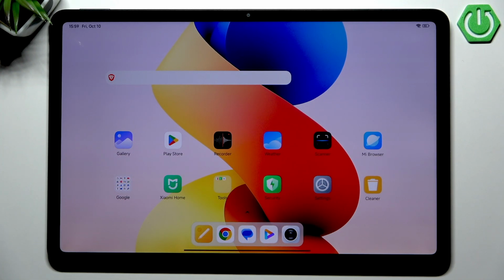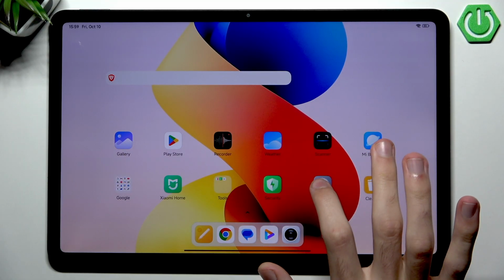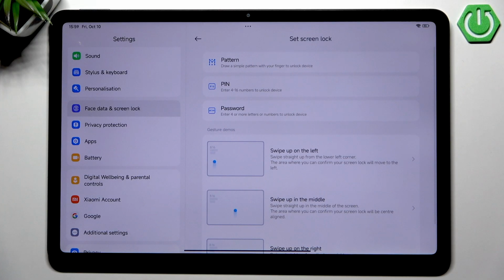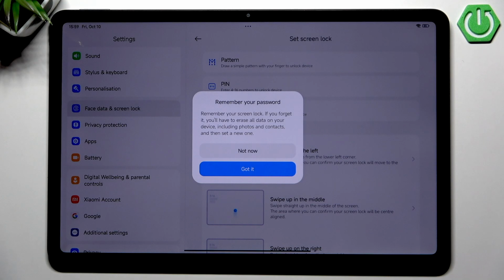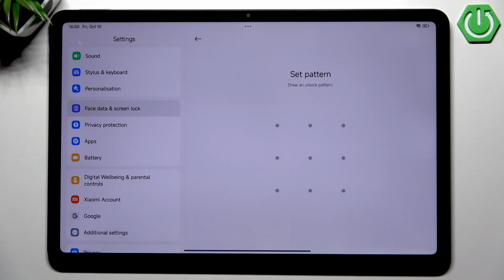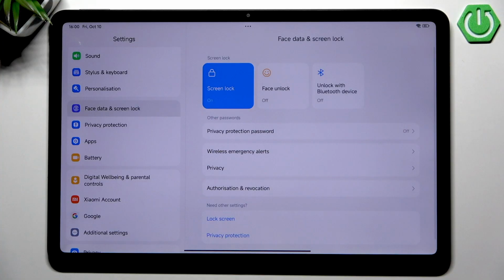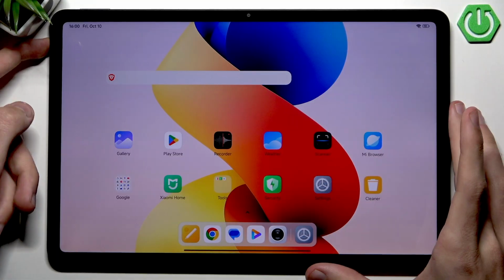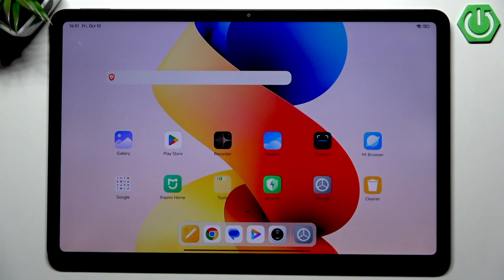REDMI Pad 2 Pro – How to Add a Screen Lock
If you want to keep your REDMI Pad 2 Pro secure, adding a screen lock is a simple and effective way to protect your personal data. In this video, we show you step-by-step how to set up a screen lock on your REDMI Pad 2 Pro. You’ll learn how to access the settings, choose between pattern, PIN, or password, and understand the importance of remembering your screen lock to avoid losing your data. Whether you’re new to REDMI tablets or just want to improve your device’s security, this guide will help you add a screen lock quickly and easily.

How to add a screen lock on REDMI Pad 2 Pro?
How to set up a password or pattern lock on REDMI Pad 2 Pro?
Where are the screen lock settings on REDMI Pad 2 Pro?

0:00 Introduction
0:09 Checking current screen lock status
0:18 Opening settings menu
0:28 Navigating to screen lock options
0:42 Choosing screen lock type (pattern, PIN, password)
1:04 Important warning about forgetting your password
1:24 Setting up and confirming your screen lock
2:00 Testing the new screen lock
2:03 Conclusion